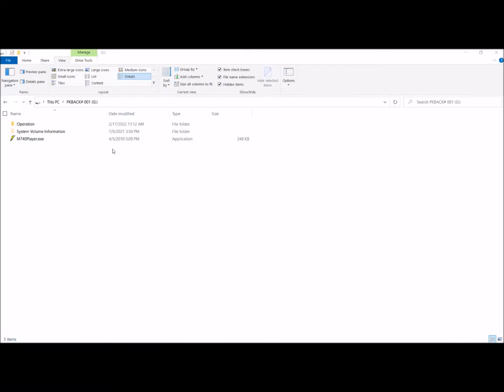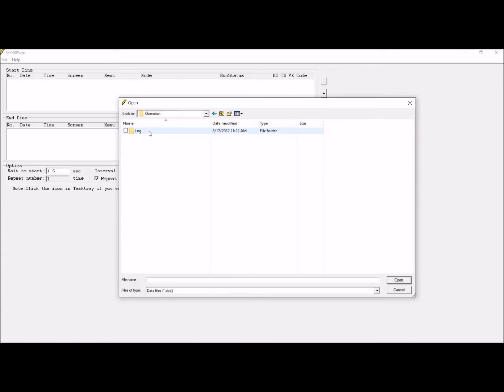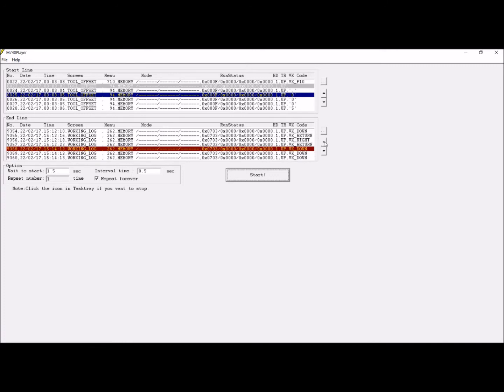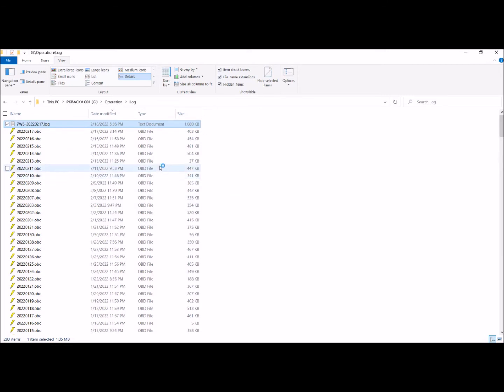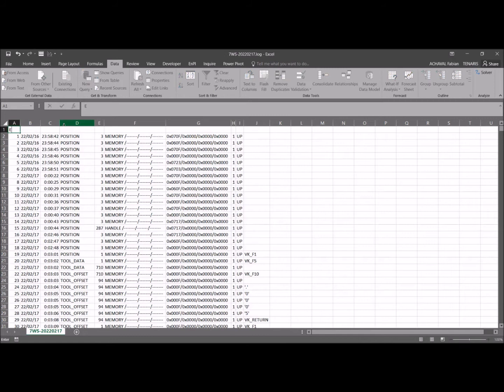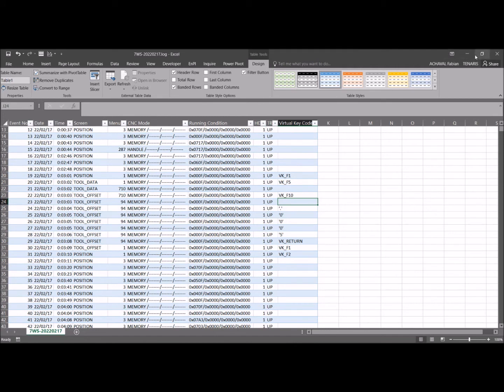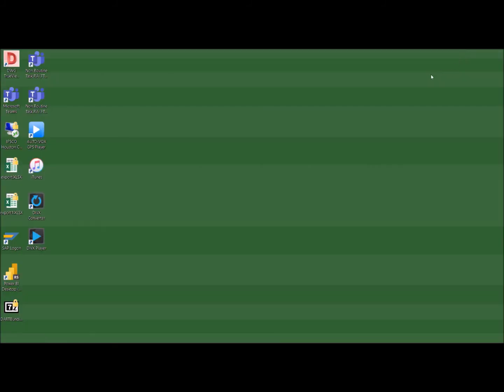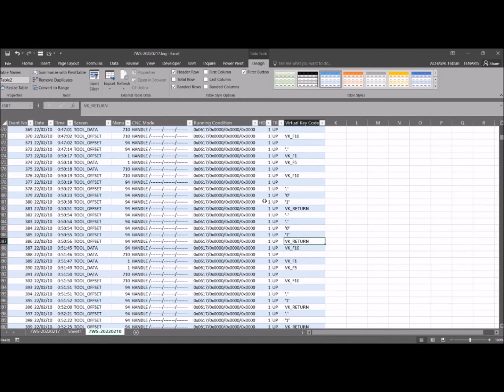Mazatrol Matrix Nexus: Operation Log. Export it to EXCEL and analysis. PART #2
On Mazatrol Matrix Nexus CNC, the C:\Operation\Log folder contains one OBD file per day with all the machine keyboard history, meaning that you can see what keys the operator or any machine user have pressed during the whole day.
If you analyze the OBD with M740Player.exe portable app, you can determine if there was an error on tool offset correction or similar.